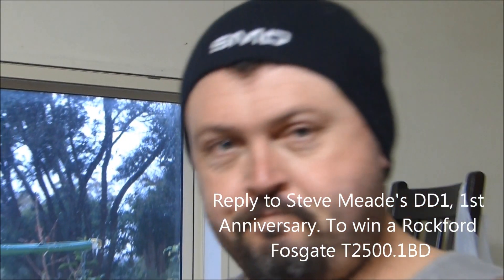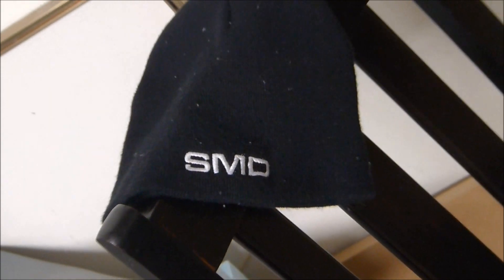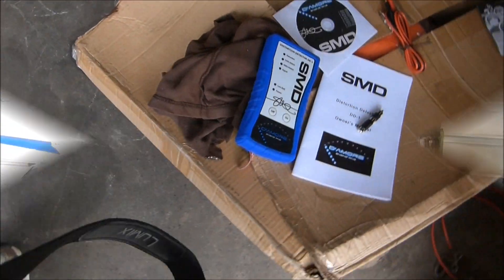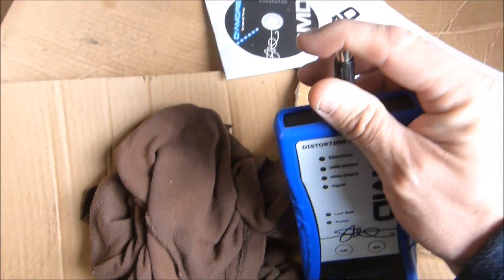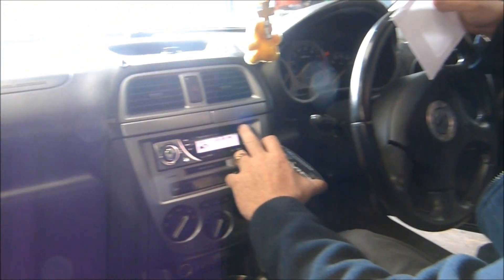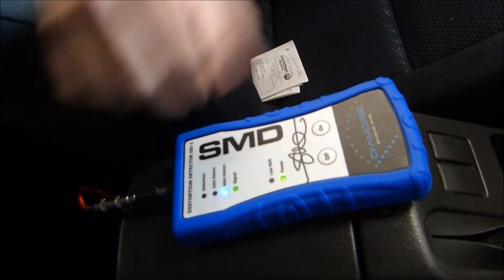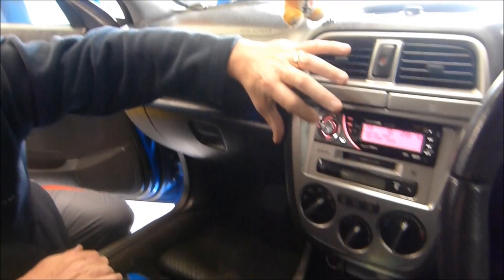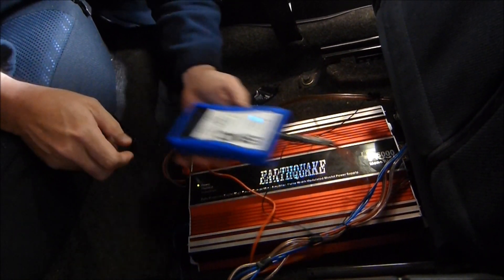SMD Products Anniversary Entry SMD-DD1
Finally got my DD1 shipped here in New Zealand, I reckon it was as easy as Steve showed it was. I set my mates amp like a pro. Yeeah. after making vid I read in the booklet that for the Subwoofer amp I should of played track 3,5 or 7. so I'll set my mates amp again using track3 40Hz -5dB, we'll see how it sounds when he gets his other amps and speakers set up in his car. Yeeeah.